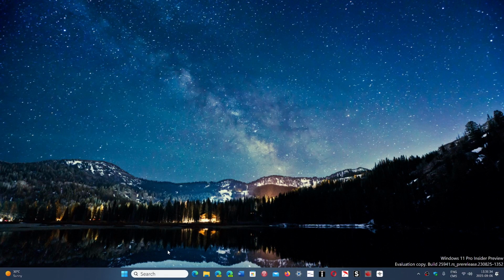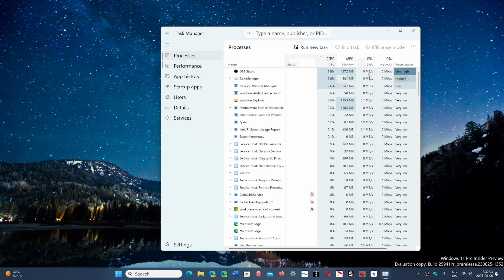Streaming problems with buffering what to look for is it your ISP or device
Some tips on what to look for in case of constant buffering while watching videos